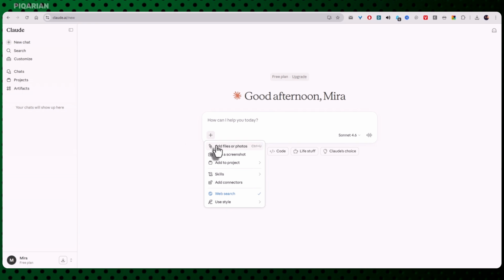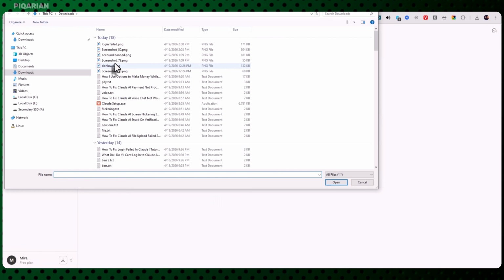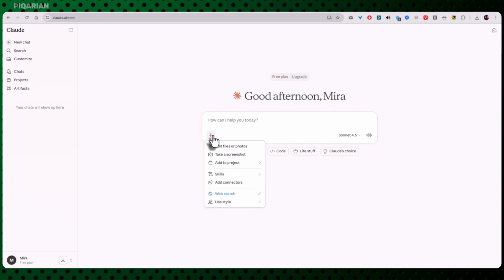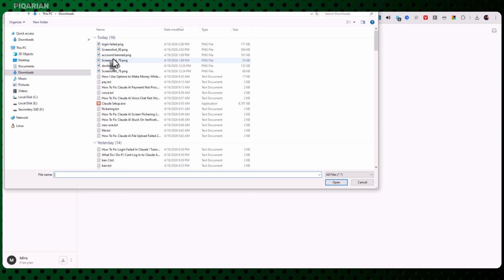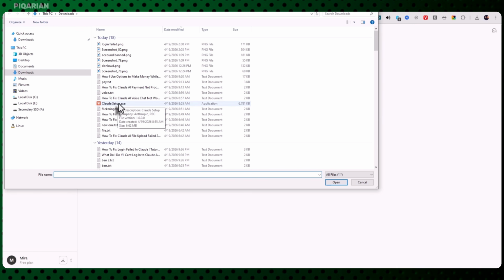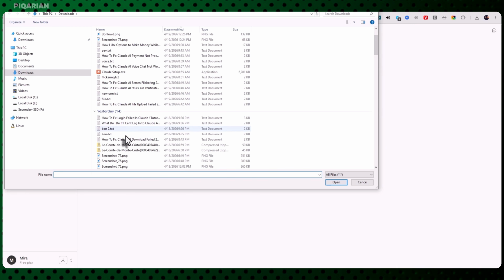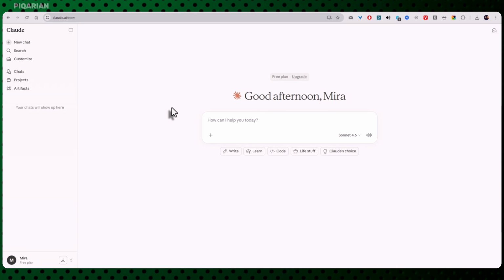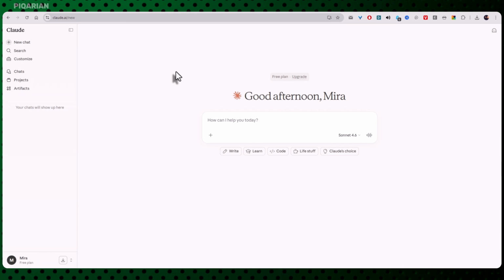How To Fix Claude AI File Upload Failed - Common Ways To Fix It Fast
Fixing the Claude AI file upload failed error is essential for maintaining your productivity while using large language models. Many users encounter the Claude AI red error message when attempting to process documents, but these issues are usually tied to specific file rules or browser memory conflicts. In this comprehensive guide, we cover exactly how to resolve Claude AI upload glitches, including file name formatting, size restrictions, and browser optimization techniques. Whether you are dealing with a digital handshake failure or a rate limit, these steps will ensure your data reaches the Claude servers successfully.

Troubleshooting Your Claude AI Uploads

The primary reason your upload might fail involves the identity of your file. Claude requires a specific "handshake" to process data, and if your network or browser blocks this, the system throws a failure message. One of the most common culprits is the file name itself. If you use hashtags, symbols, or even simple spaces, the system might reject the file instantly. Always rename your files using only standard letters and numbers to ensure compatibility.

Furthermore, you must check your file format. Claude is optimized for PDF, Docx, and standard TXT files. Attempting to upload specialized data formats or system files will result in a failure every single time. Size is another critical factor, as Claude maintains a strict 30 megabyte limit per file. If your document exceeds this, you must compress the file or split it into smaller segments before attempting the upload again.

Browser and Network Fixes
If your file meets all requirements but still won't upload, the issue likely resides in your browser or internet connection. A simple page refresh is the first step, followed by clearing your browser cache and cookies. This process forces a fresh connection with the Claude servers, often resolving persistent glitches. You should also ensure your browser is updated to the latest version to handle Claude's data processing requirements.

Network tools like VPNs or proxies can also interfere with the upload stream. Temporarily disabling these tools can often clear the "failed" message. If you receive a "rate exceeded" error, this indicates you have uploaded too much data in a short window. In this case, waiting ten minutes or starting a new chat session will usually clear the local memory and allow you to proceed.

The Claude Pro Project Hack
For Pro and Team users, there is a specific method to bypass standard conversation caps and stay organized. Instead of uploading files directly into a standard chat, utilize the Claude Projects feature. By adding your documents to the Project Knowledge base, you can work with much more data without hitting the usual per-conversation limits. This is the ultimate trick for long-term projects and massive data sets. If all else fails, you can always check status.claude.com to verify if the entire Claude system is experiencing an outage.

0:00 - Introduction to Claude AI Upload Errors
0:35 - Common fixes